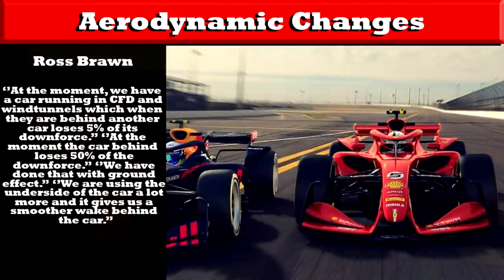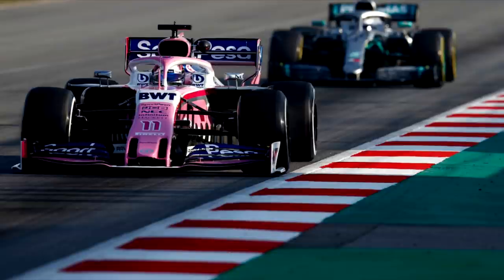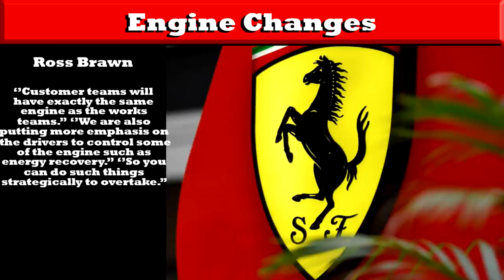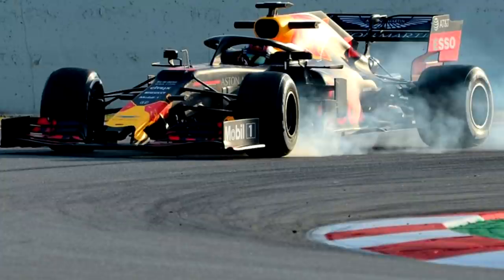Formula 1 In 2021 - What We Know So Far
Welcome guys to a special video today where I will look at the current situation of 'Formula 1 in 2021' and just what we know of will be changing so far. First off I will analyse the suggestion of 'Ground Effect' being used for the first time since 1982, a system pioneered by Lotus in 1978 to create better chances for overtaking. I will then look at how the drivers may be able to control the energy recovery systems on the current power units in a similar way to the old 'KERS' system. And I will look at just how Liberty Media plan to cut costs for 2021. But is 2021 going to be the revolutionary year where Formula 1 changes for the good ? To find out whether that is possible check out this video.

ChazzaHDF1 F1 Fantasy League Entry Code: 96174c1ae9
This Week In Formula 1 - Why The Mick Schumacher Hype HAS To Stop + Haas Critical Of Renault!